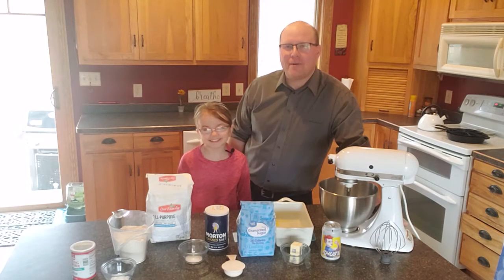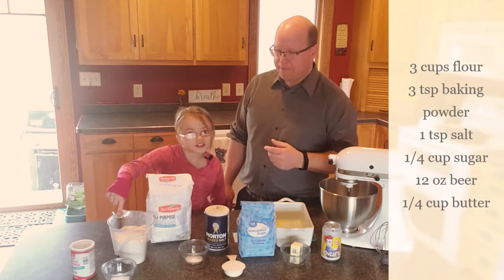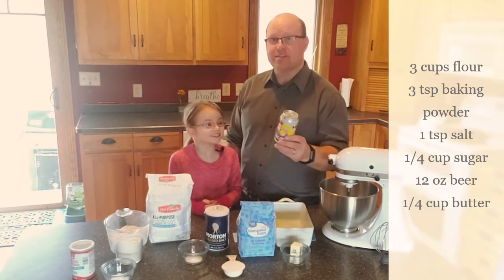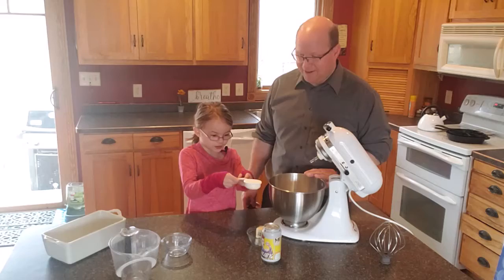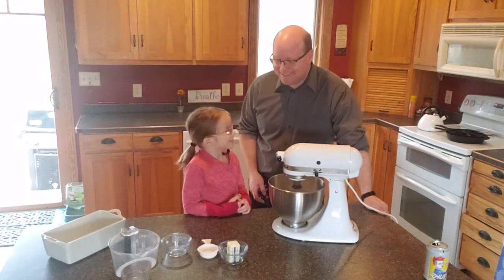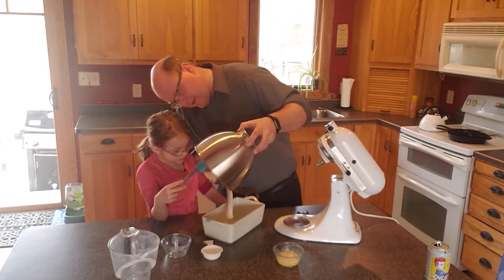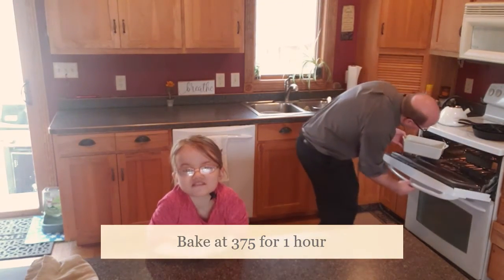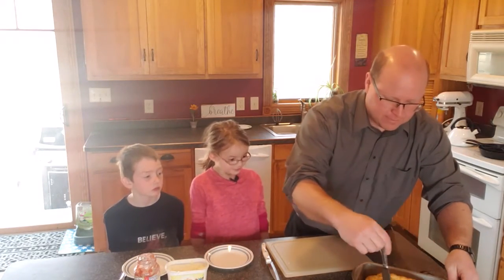Cooking Together: Making Beer Bread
Another fun video baking together at home today, but a long one. We learned how to make beer bread (since we didn't have any yeast). It was a hit at our house. Hope you enjoy!

Also shout out to Mankato Brewery as we used their Rhuby Rhubarb Sour beer in our bread today. I'm hoping to make this again soon with a beer from Foxhole in Willmar too.